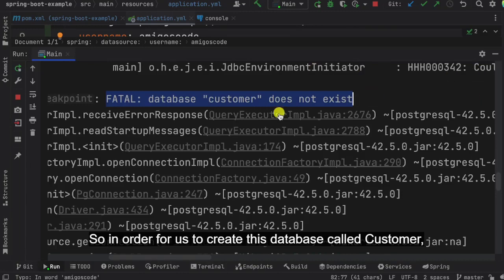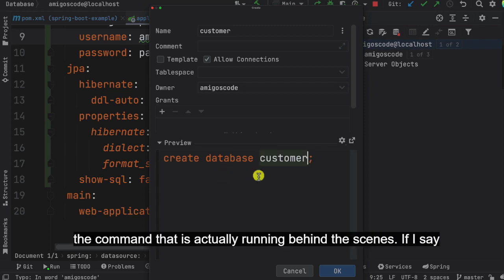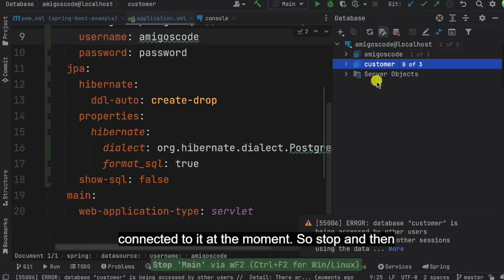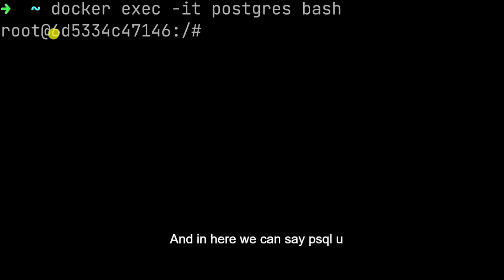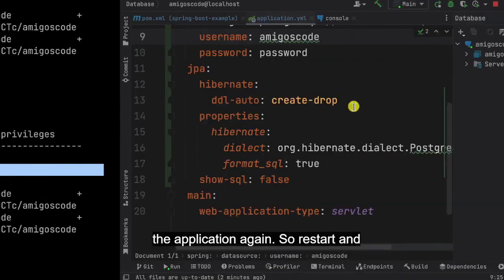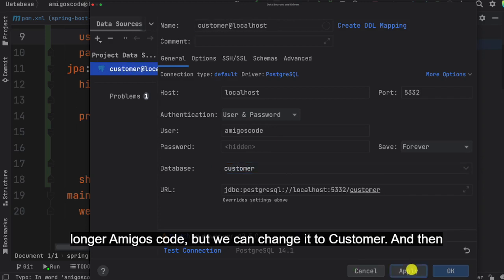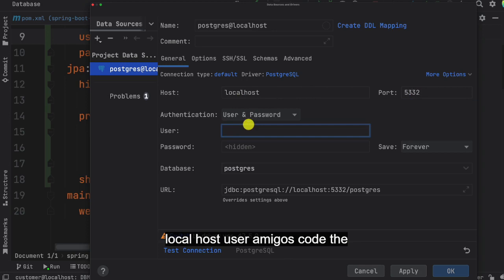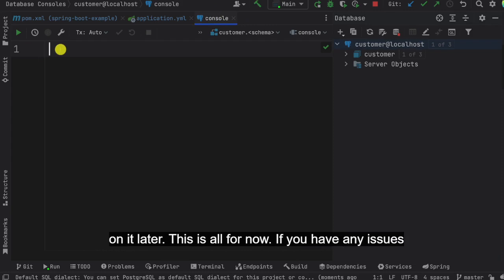0066 Create Customer Table